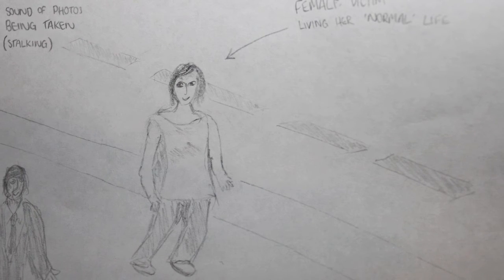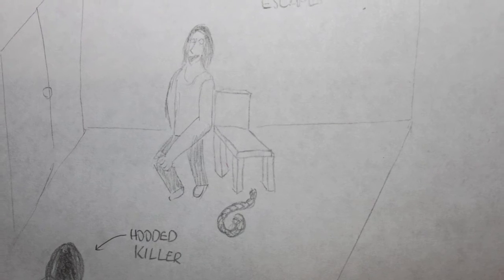media planning doc.mov